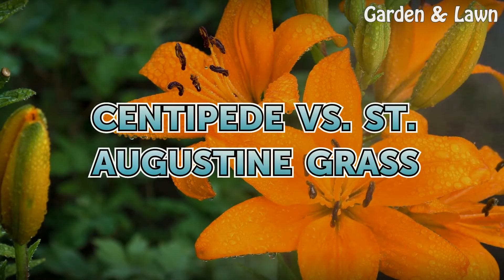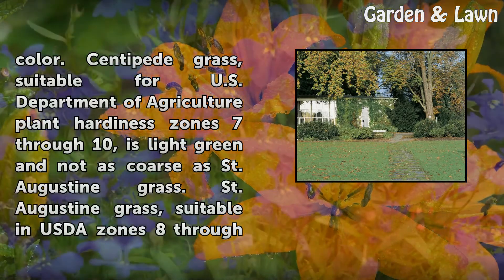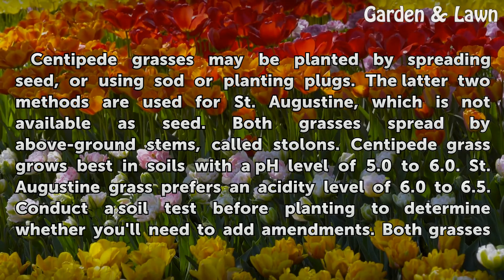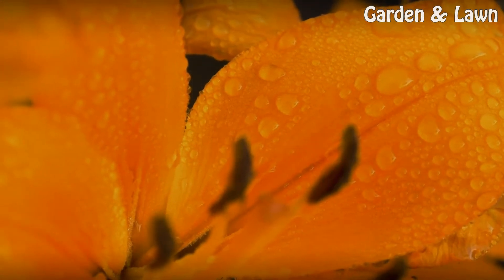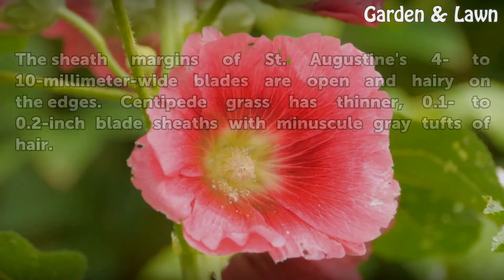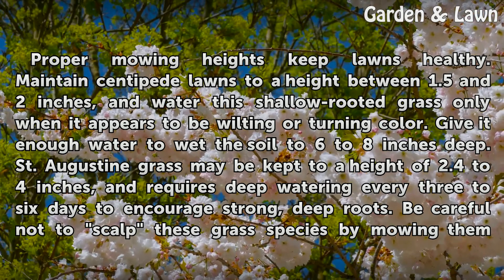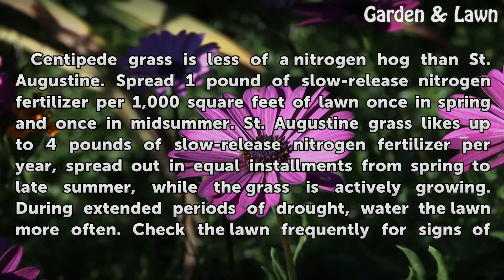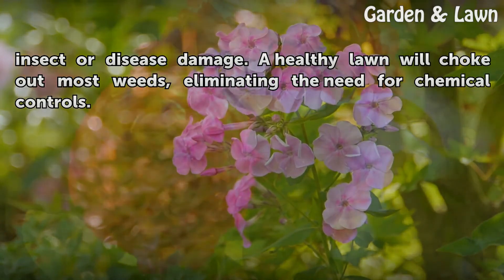Centipede Vs. St. Augustine Grass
Centipede Vs. St. Augustine Grass. Although both types of lawn grasses make for easy-care lawns, centipede grass (*Eremochloa ophiuroides*) and St. Augustine grass (*Stenotaphrum secundatum*) differ in appearance, texture and color. Centipede grass, suitable for U.S. Department of Agriculture plant hardiness zones 7 through 10, is light green and...

Table of contents Centipede Vs. St. Augustine Grass
How Does Your Lawn Grow? 00:54
Nearly Identical Twins 01:38
Mowing and Watering 02:23
Food for Thought 03:00